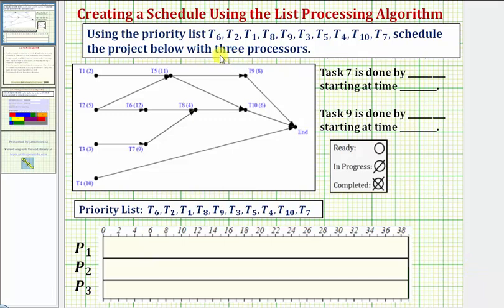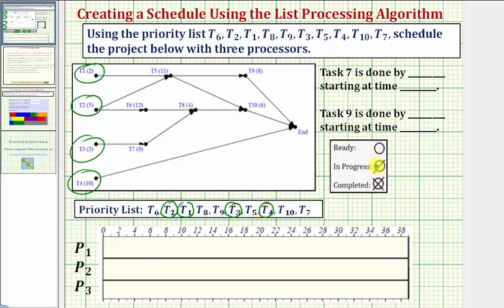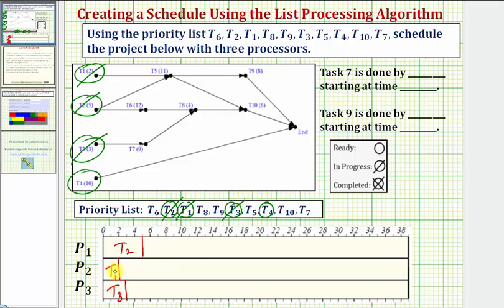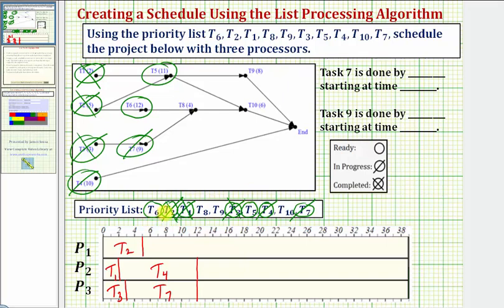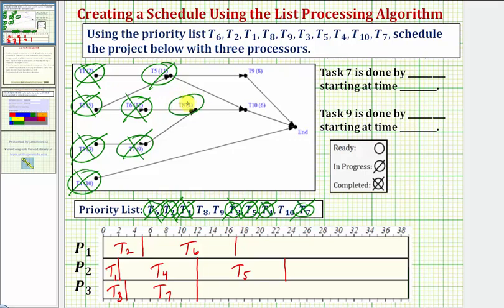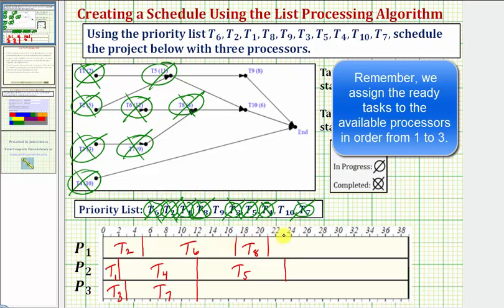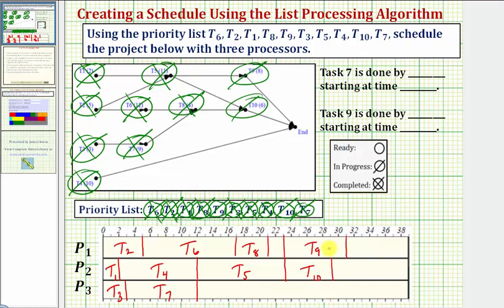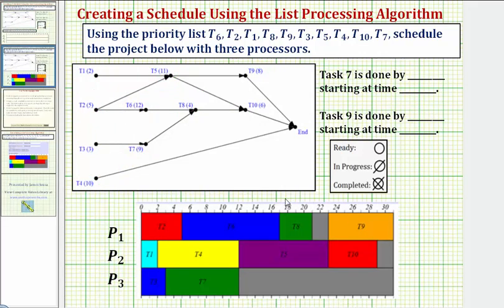Ex: Create a Schedule with Three Processors Using the List Processing Algorithm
This video explains how to create a schedule using the list processing algorithm with three processors.